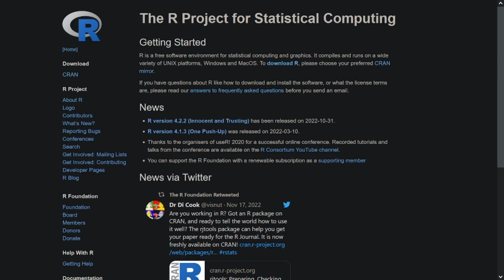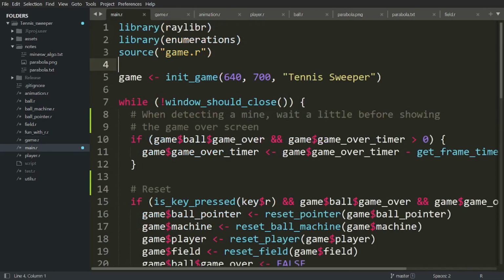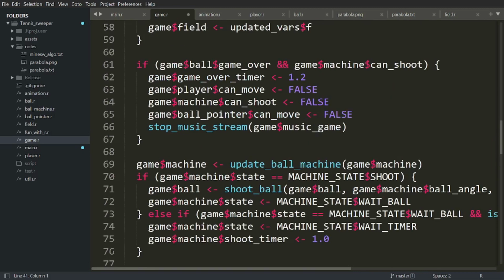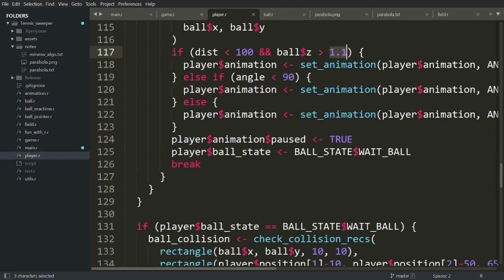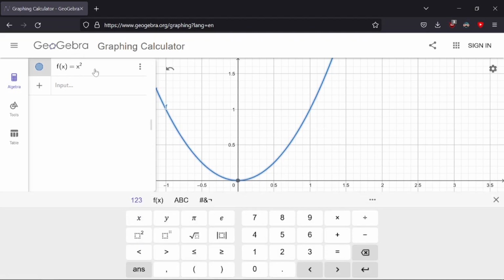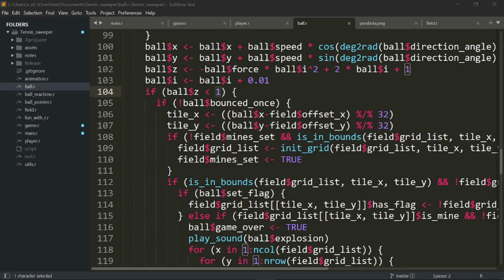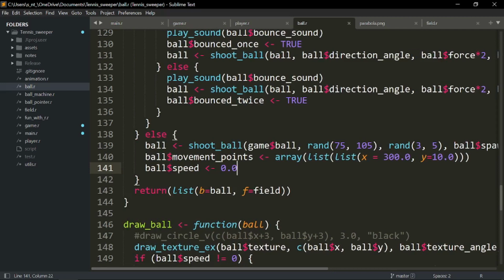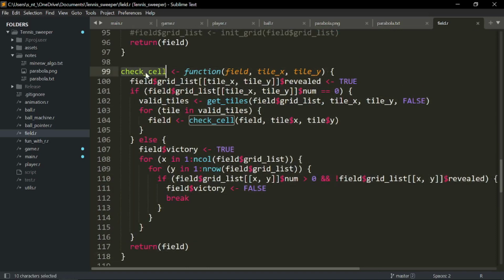Making a game in R - Games with Unusual Programming Languages #6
Hello everyone! Here I made a weird mix between two completely different games into one with the R programming language.

The R language is used for statistical analysis and making informative graphics; reading data and making plots is really easy. The big difference with all of the previous languages is that this isn't a general purpose language but a language for statistical computing. In this video I show how it is possible to make a game thanks to a package called Rcpp that allows you to interact with C/C++ code from R.

Timestamps
00:00 Intro
00:12 About the R language
01:49 About the game
02:21 Main script
06:18 Game script
08:17 Player script
13:45 Ball script
14:32 Fun with parabolas
17:21 Ball script (2)
20:36 Minesweeper algorithm
21:19 Ball script (3)
22:39 Obtaining the bounce position of the ball
25:50 Ending